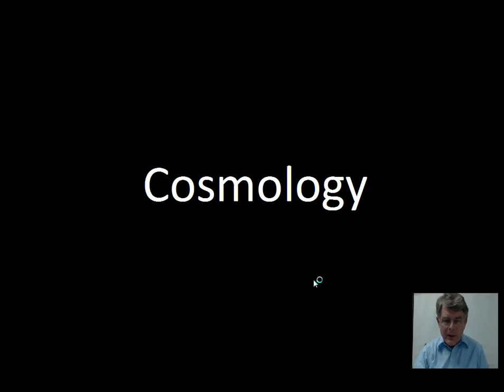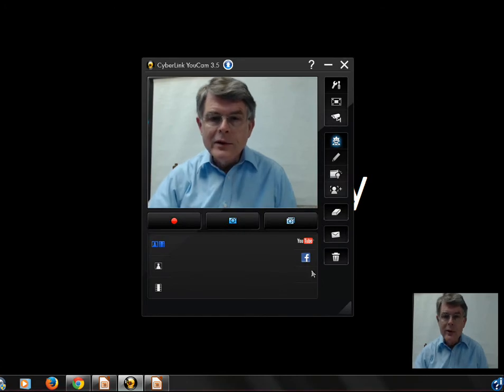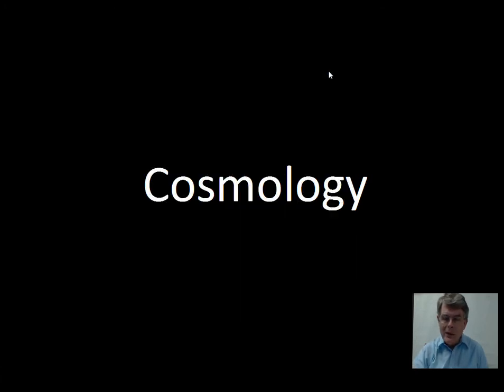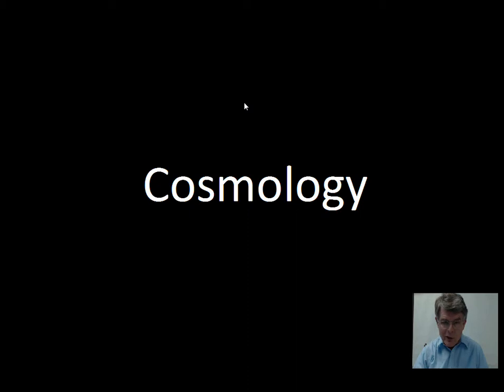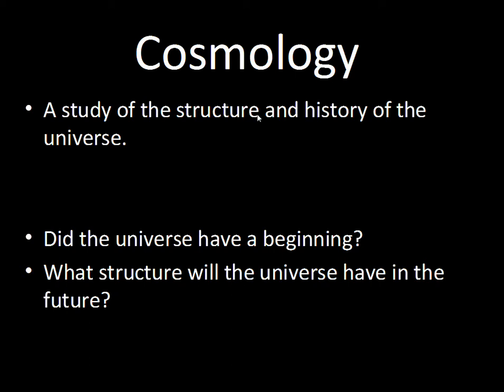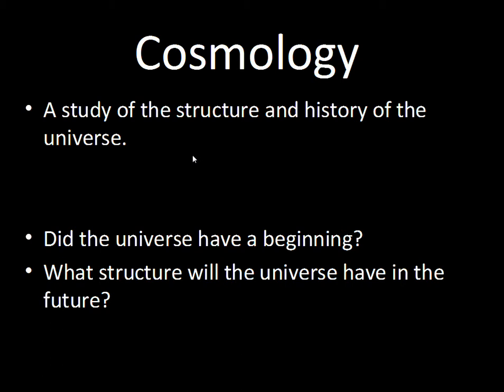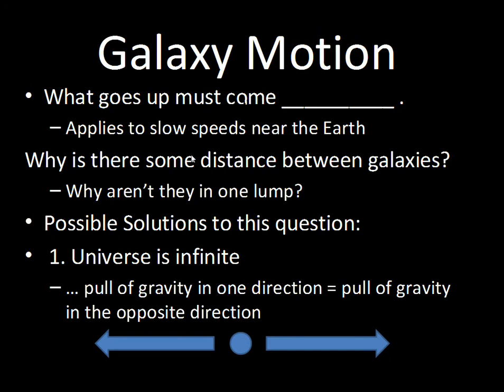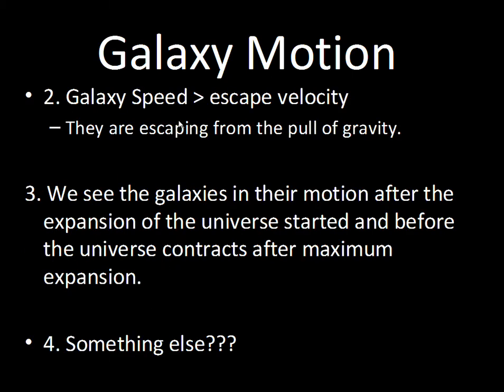Cosmology, Olber's Paradox, Age of Universe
Topics: Galaxy Motion and Location; Olber's Paradox; Age of the Universe.  The video describes the observation that the galaxies are not all in one lump and states some possible reasons for this fact.  The video describes a puzzle that if the universe is infinite we should observe the brightness of a star at every point in the sky night and day.  The solution to this paradox is explained. The video shows how the value of Hubble's Constant can be used to estimate the age of the universe.  This video does not give the final answer to these topics.  The video is an introduction to cosmology. The material relates to Chapter 16 of astronomynotes.com. Introductory Astronomy 102